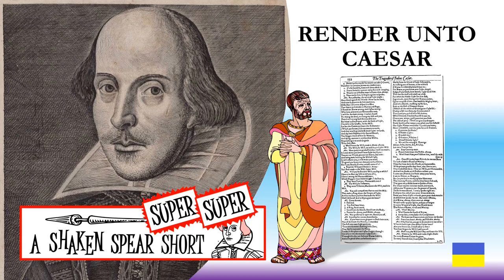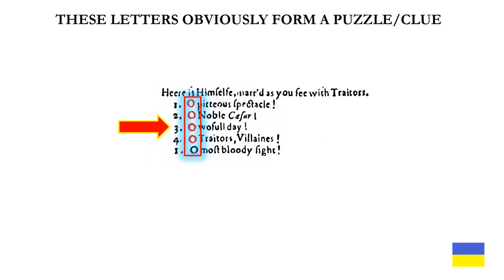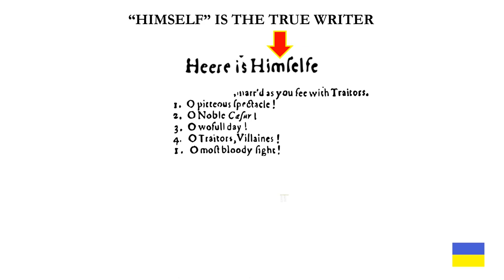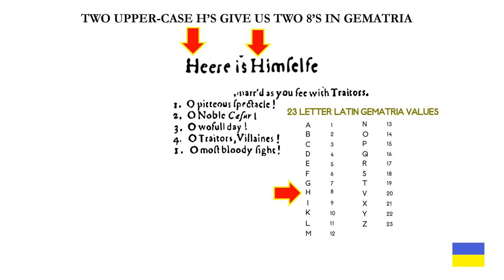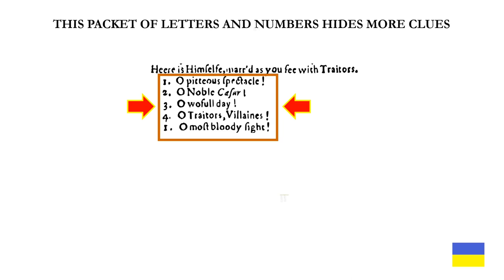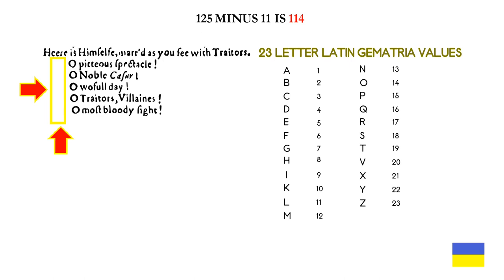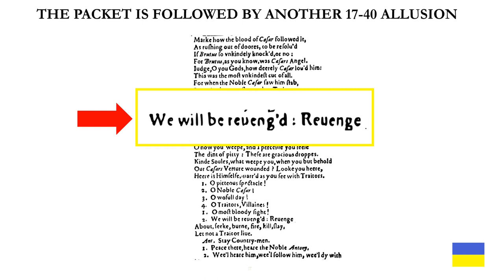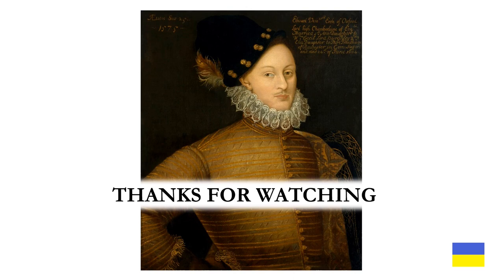Render Unto Caesar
In my video Caesar’s No Salad I point out some interesting authorship clues and puzzles from the First Folio version of Julius Caesar, specifically on page 122 of the Tragedies section.

I thought there was nothing more to find in a tiny part of the right-hand column but I was wrong: there are more authorship clues where a near-perfect 4-O puzzle is located.

This video goes over my most recent discoveries in that little block of letters and numbers. They add more evidence for the case that the real author behind the plays was Edward de Vere, the 17th Earl of Oxford.
Some useful links:
AUTHORSHIP BOOK
Journalist Elizabeth Winkler has written the best book on the history of the Shakespeare Authorship Question to date, When Shakespeare Was a Woman and Other Heresies: How Doubting the Bard Became the Biggest Taboo in Literature currently available on Amazon and where fine books are sold.
The first link is to a YouTube video interview with her from 2020, the rest are to her book.
VIDEO CHANNELS
I recommend starting with Alexander’s playlist Who Knew before diving into the other playlists.
John Anthony’s detailed videos are mostly on the sonnets. I recommend starting with his first video since the rest follow from it
Groundbreaker Films has an excellent multi-award winning documentary and excerpts can be viewed on their channel
PODCASTS
Steven Sabel is the host of the always entertaining podcast Don’t Quill the Messenger on the Dragon Wagon podcast network. He and his guests informally explore the authorship game in entertaining converstations which run the entire range of ideas and perspectives on the authorship issue.
The De Vere Society has recently launched their own podcast series 174T:
Here is a new podcast called Much Ado About the AQ hosted by Acast:
OXFORDIAN SITES
The best sites to start with information on de Vere are the following: